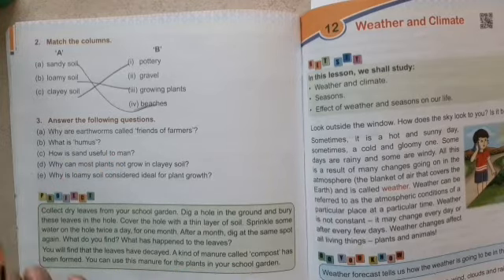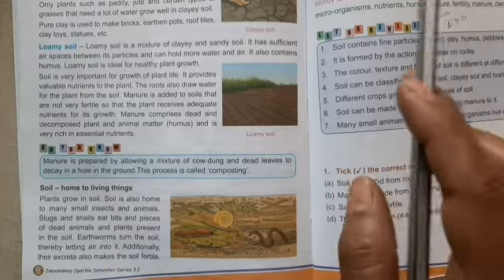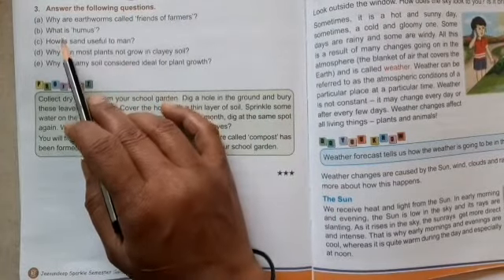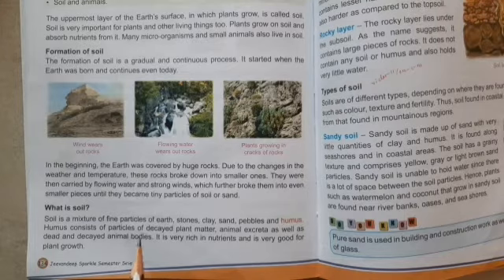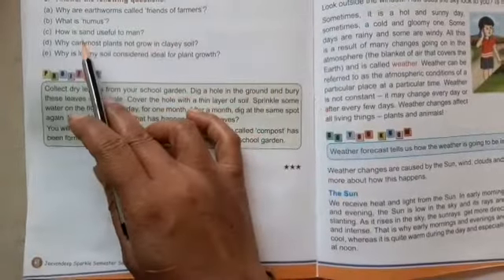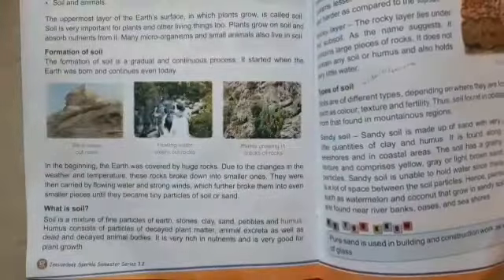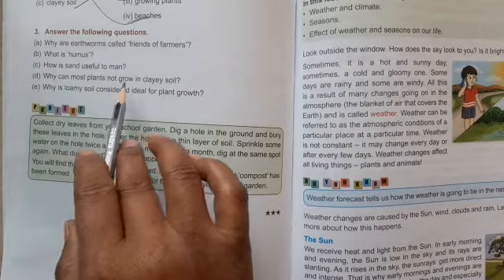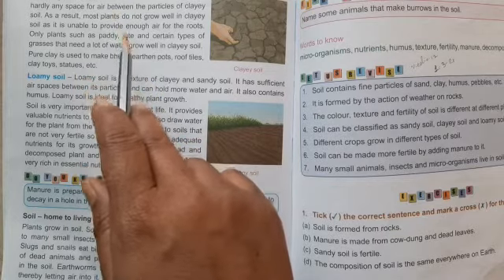3rd class,Subject science, Topic 11.Soil (video 12)1/3/2021